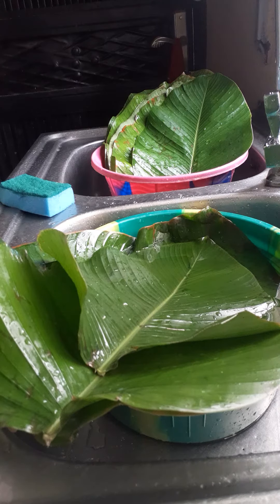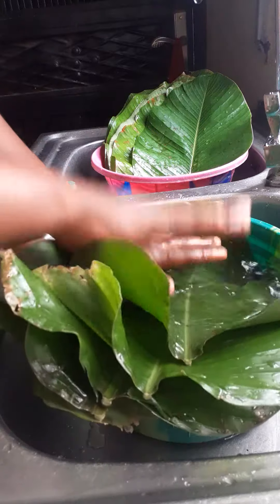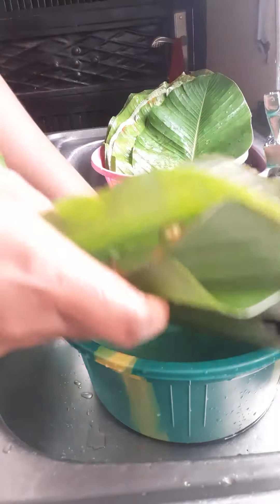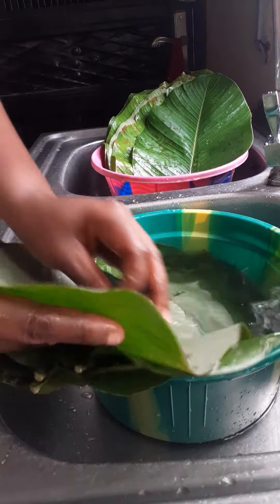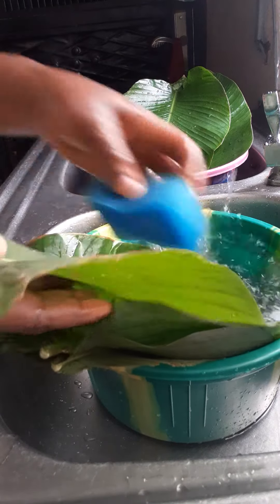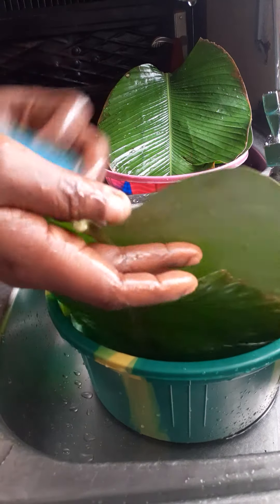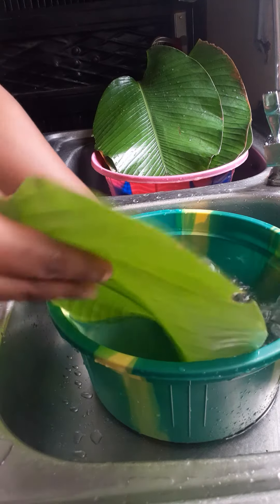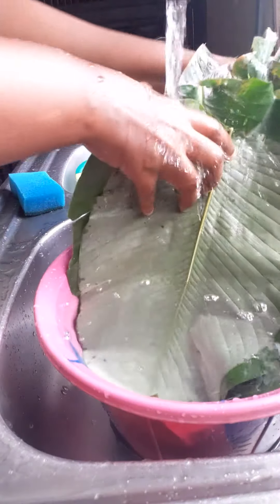FAST AND EASY WAY TO WASH YOUR MOI MOI LEAVES!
My best moi moi method which is the leaf or 'moi moi elewe'.